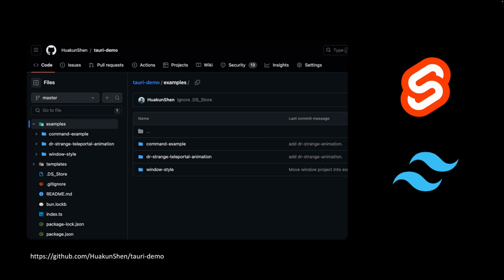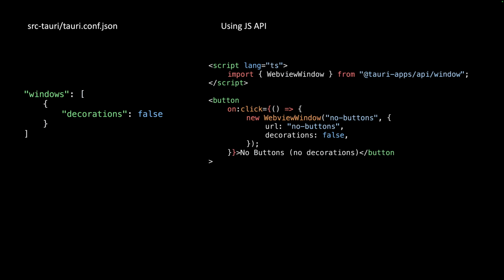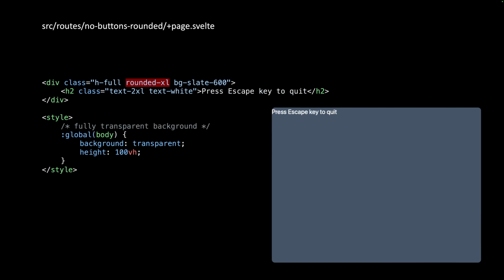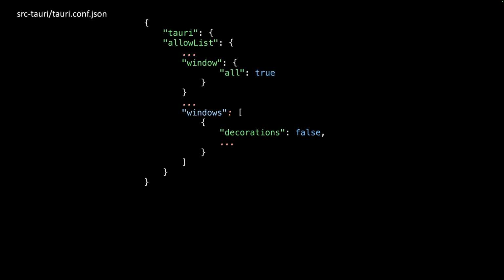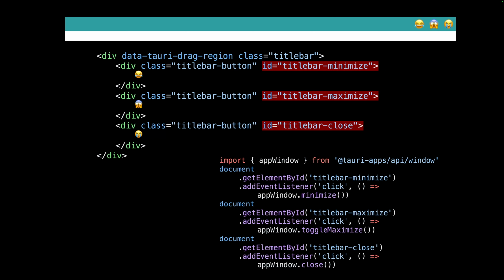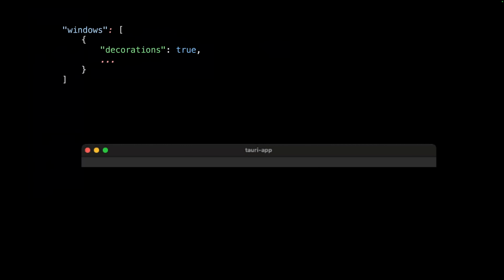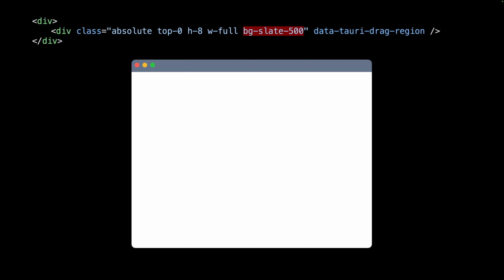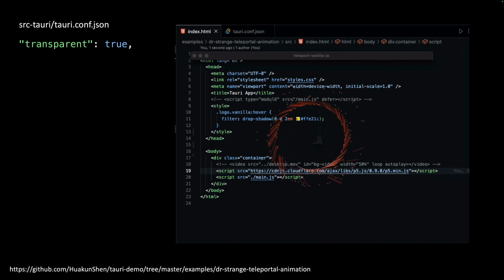Tauri Tutorial 3: Window and Title Bar Customization (Tauri v1)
00:00:00 Introduction
00:01:26 Rounded Corners
00:02:26 Rounded Corners
00:03:14 Transparent Background
00:03:28 Custom Title Bar
00:05:28 Overlay Title Bar
00:07:23 Teleportal Animation